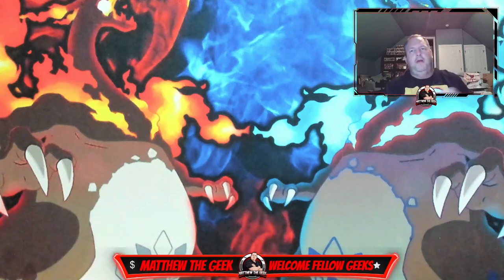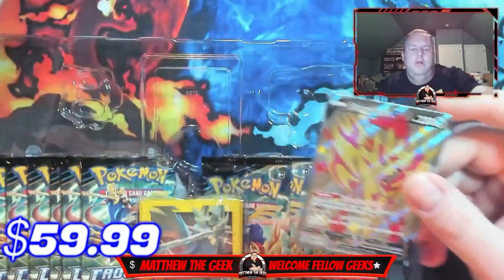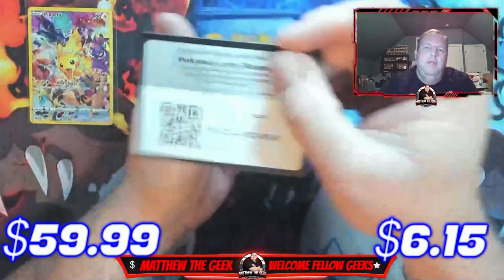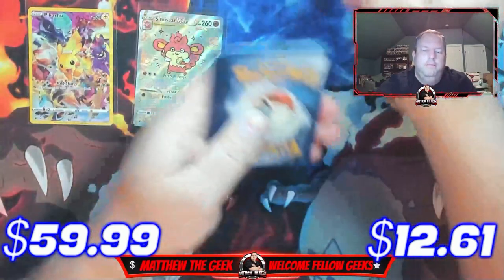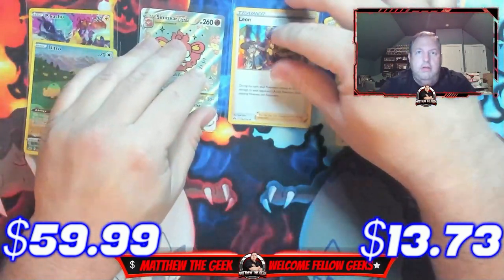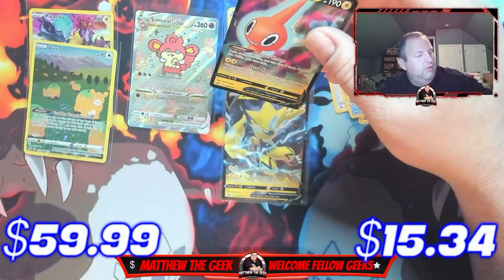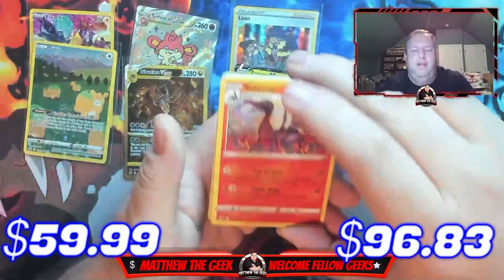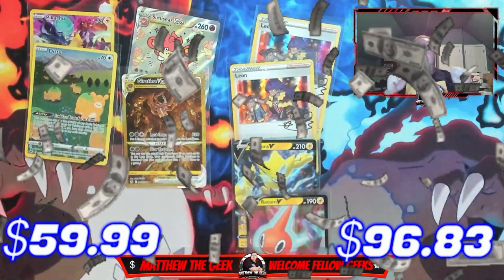Opening a Crown Zenith Shiny Zamazenta Box. Was it worth it?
What is up there guys and gals? Welcome to Cash or Trash Wednesday! On Cash or Trash Wednesday, I open a product and show the cost I paid for that product. Then, I open the product and show you the total value of the items that were in the product. If what I paid for the product is more than the value of the items inside it is considered trash because I lost money. However, if the value of the items inside the product is more than what I paid for the product it is cash because I made money.

Intro, webcam border, banner, and more created by:
Grace Emily9